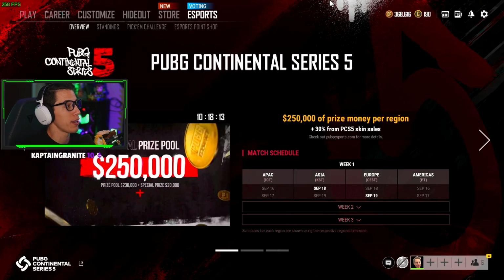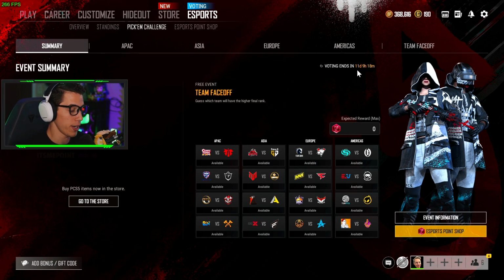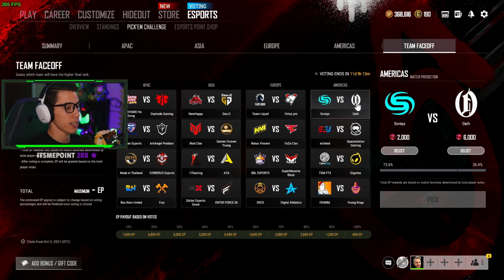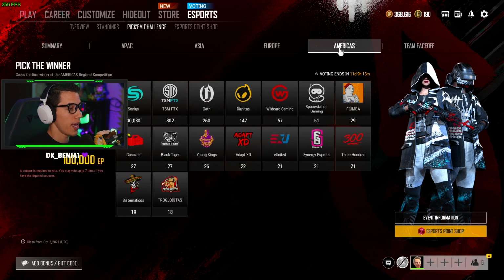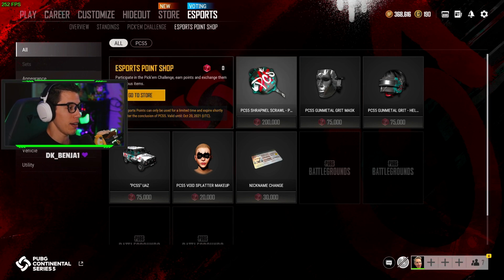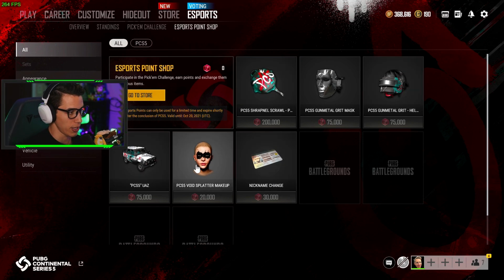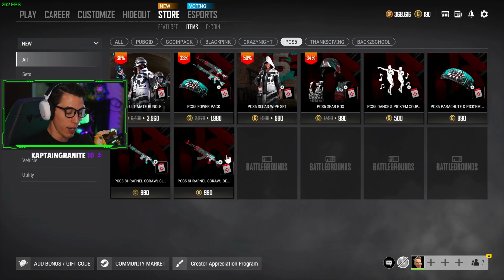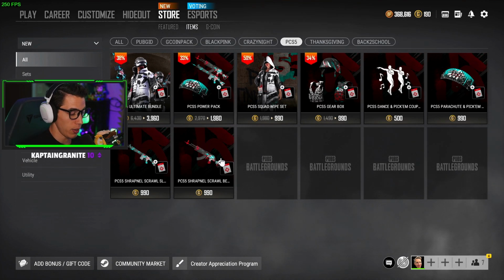HOW TO GET FREE VOTES | PCS5 PICK EM CHALLENGE | PUBG ESPORTS | PUBG CONTINENTAL SERIES 5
In today's video we go over the PUBG PCS5 Pick Em Challenge, how to vote and earn coupons and some tips to make sure you earn the most.

Time Stamps:
0:00 - Big Brain Intro
0:40 - Voting Deadline
1:43 - Watch The Live Streams For Points
2:10 - Team Faceoff Challenge
3:50 - Pick 'Em Challenge Using Coupons
5:14 - ESports Point Shop Skins
7:45 - PCS5 Store For Coupons

I can't shake the PUBG itch, so that's most of what you'll find here. Tips n Tricks / Guides will be posted along with tournament highlights from the oGc community for PUBG PC and Xbox.

I stream 4 days a week:
Tuesday/Wednesday/Friday/Sunday

 pick em challenge free pubg soniqs pubg pickem challenge